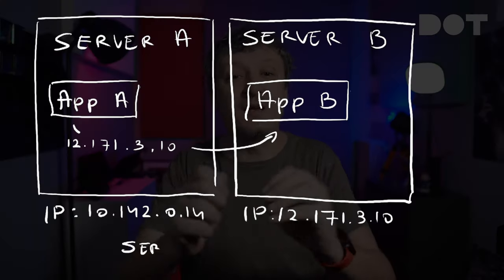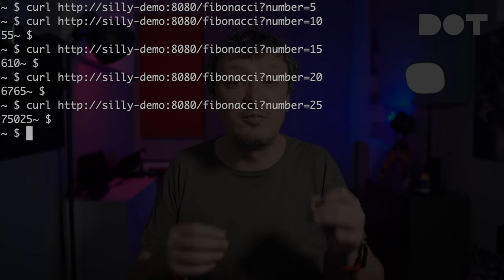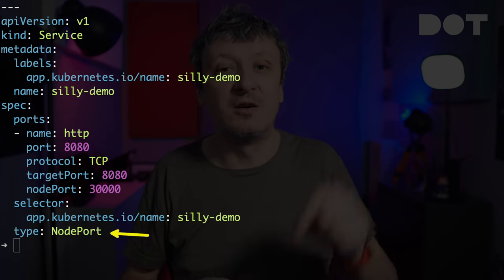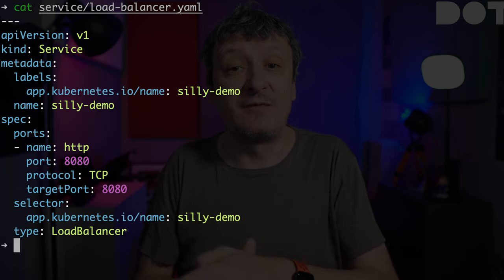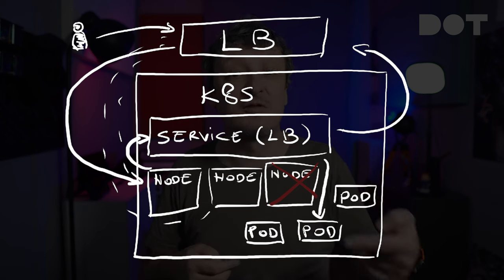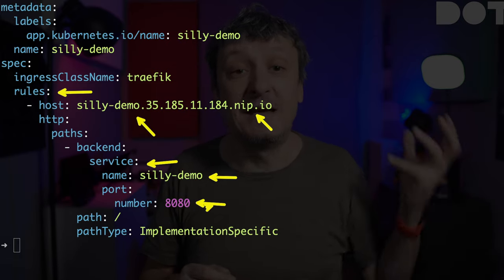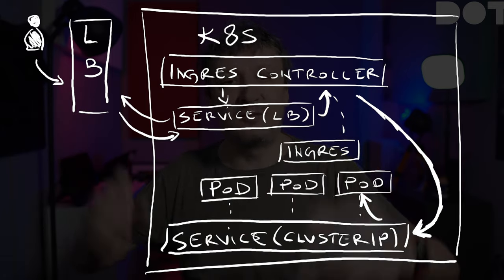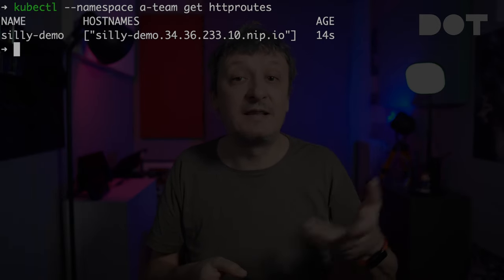Mastering Kubernetes: Service and Network APIs (Service, Ingress, GatewayAPI)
A guide into the world of Kubernetes Services and Network APIs. In this video, we explore the fundamental concepts of Kubernetes networking, including how pods communicate within a cluster and how external traffic finds its way to the right place. We'll take a closer look at Services as a way to expose your applications, defining ClusterIP, NodePort, LoadBalancer, Ingress, and Gateway API.

If you are interested in sponsoring this channel, please use to book a timeslot that suits you, and we'll go over the details.

▬▬▬▬▬▬ ⏱ Timecodes ⏱ ▬▬▬▬▬▬
00:00 Kubernetes Service and Network APIs
01:15 Kubernetes Without Services
03:39 Kubernetes Services with ClusterIP
09:05 Kubernetes Services with NodePort
12:21 Kubernetes Services with LoadBalancer
16:21 Kubernetes Ingress
22:41 Kubernetes Gateway API
26:55 Goodbye (For Now)